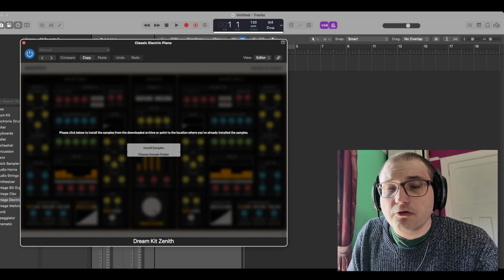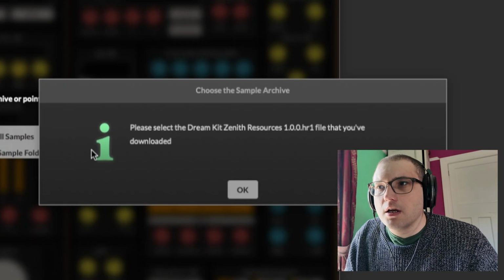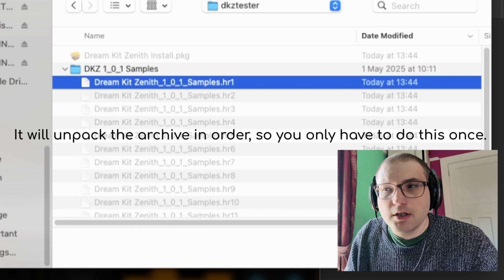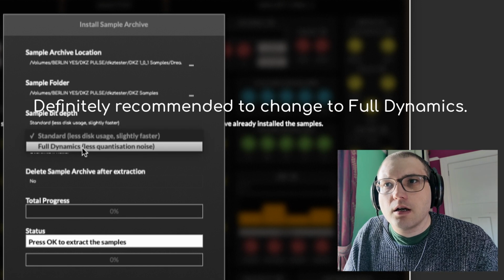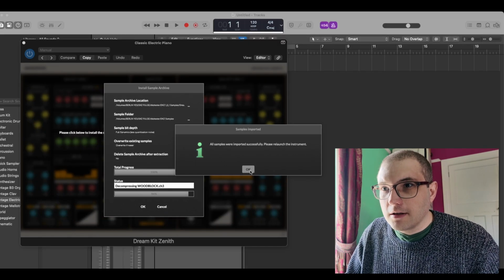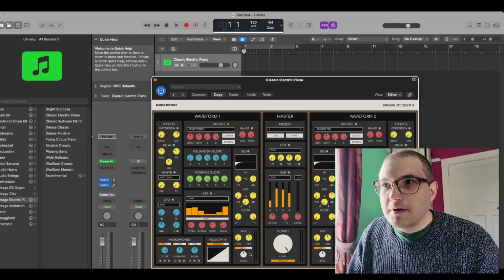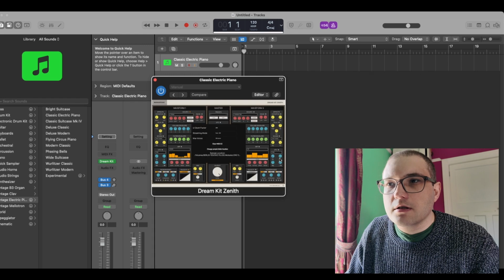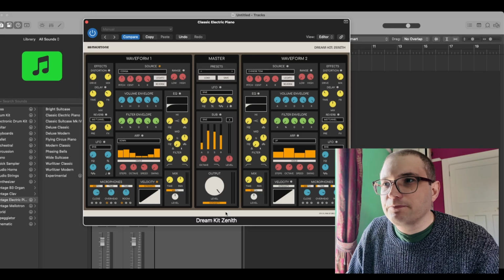How to install Dream Kit Zenith for VST3/AU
boom! finally here! 5 years of work. Here's how you install Dream Kit : Zenith

There's an install guide that comes with installer, but here's the info in video form.

Thanks to everyone who trusted me with the preorder. Wider release coming at the end of May.

This has been a huge and all encompassing project. 120 waveforms, over 1000 presets.

Imagine you’re in a parallel universe and drums are synths and the performances are like waveforms in a synth.